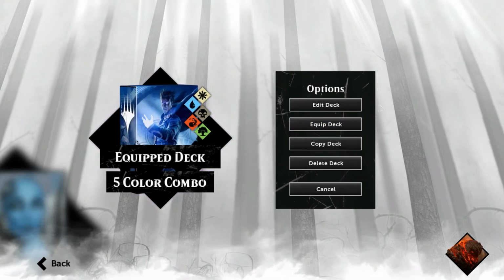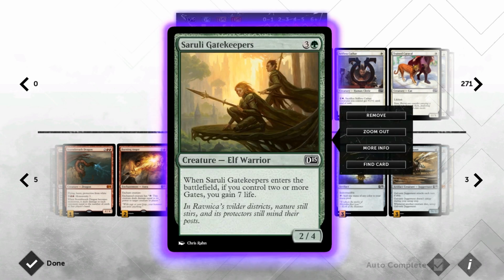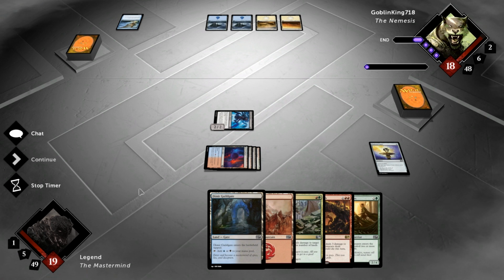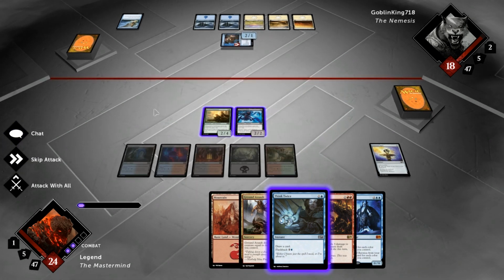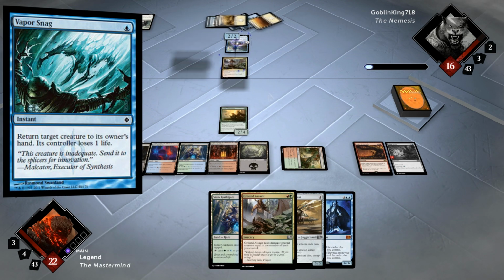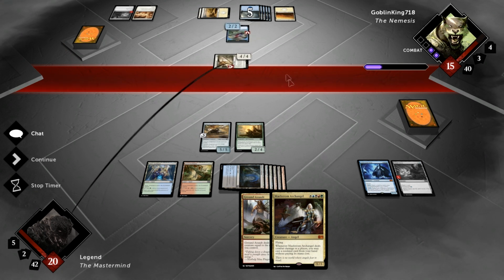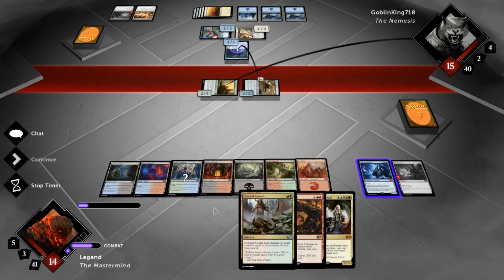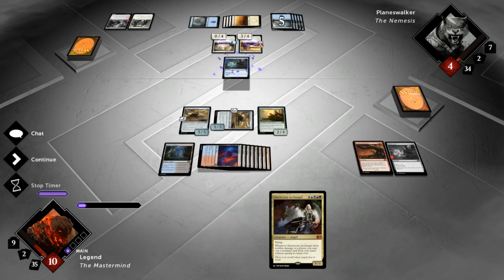Magic 2015: 5 Color Combo Gameplay (1080p)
Magic 2015 - Duels of the Planeswalkers

Live commentary over a multiplayer match featuring a 5 Color Combo Premium deck.